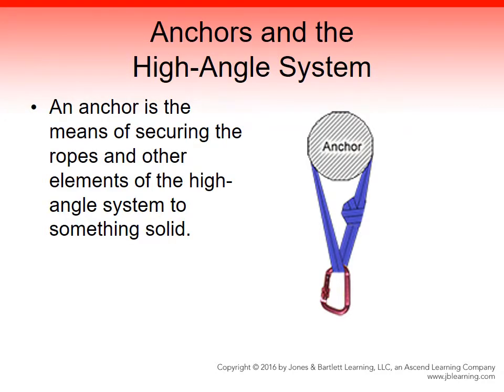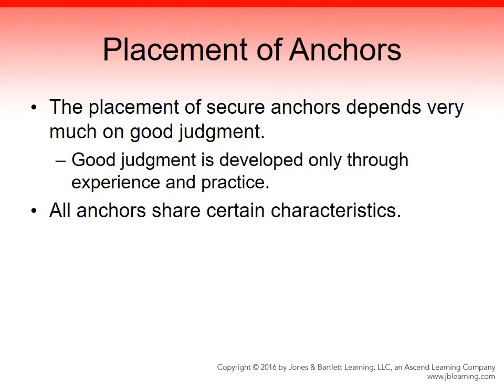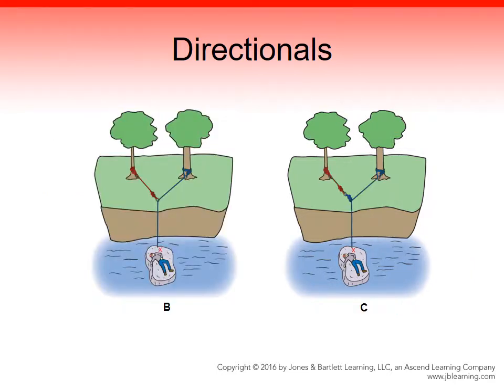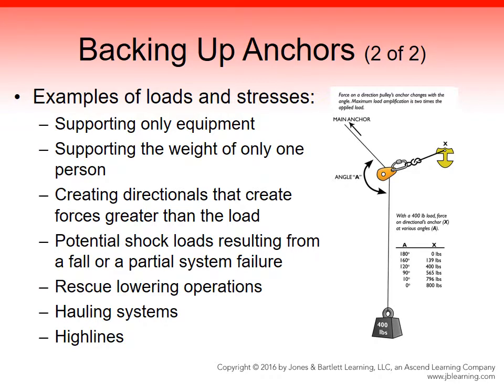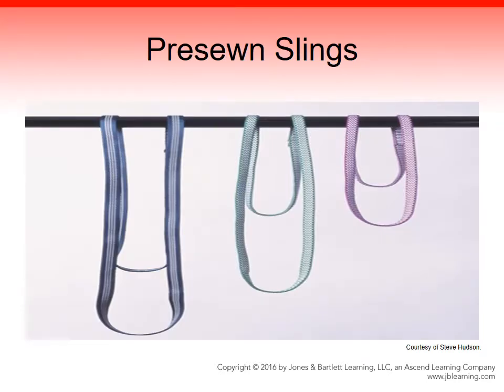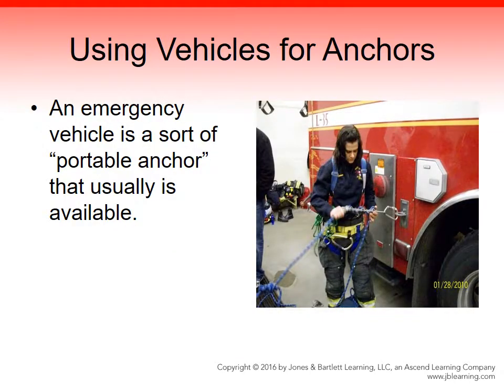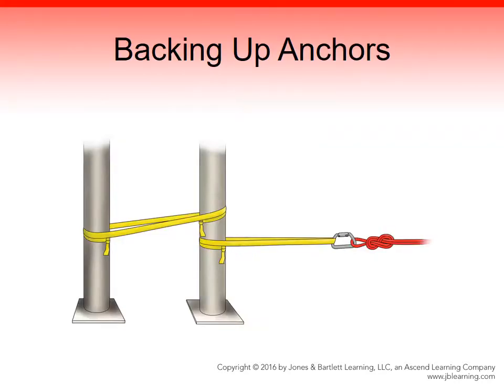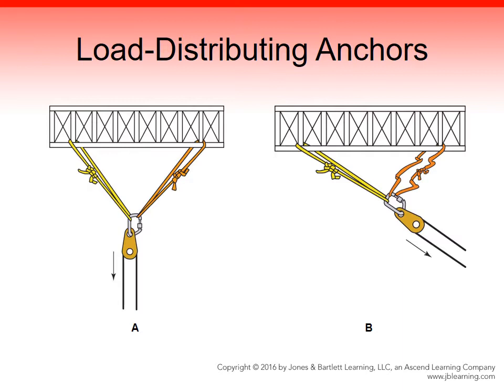OFA Rope Rescue - Ch 7